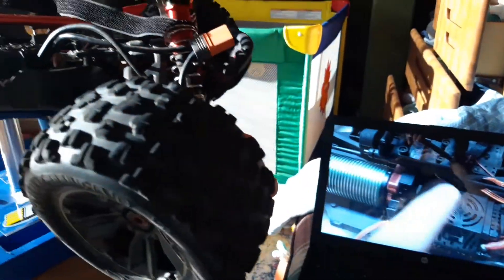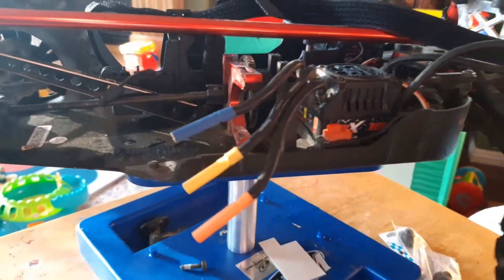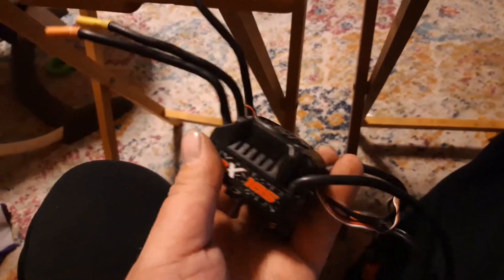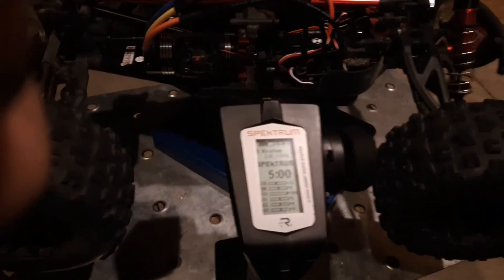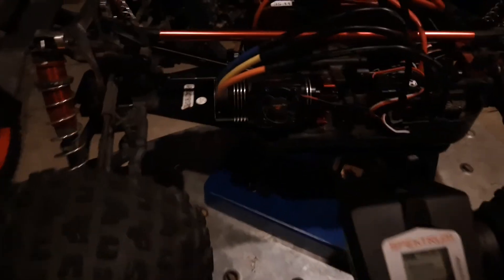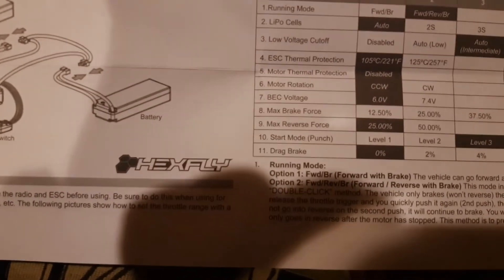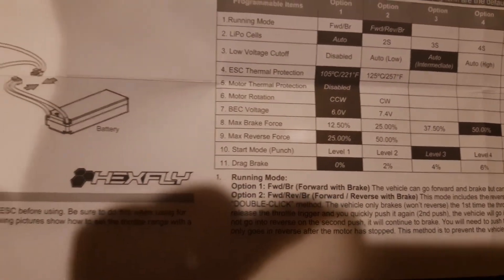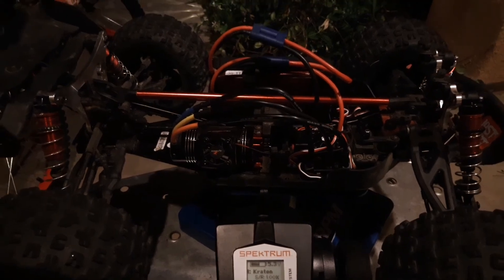V4 kraton w/ hobbystar 1730 & hex8 esc install and programming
Here is a video of my new hobbystar 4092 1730kv motor and hexfly8 esc combo while I was installing it. Also a quick guide on how to program the hex8 esc manually.